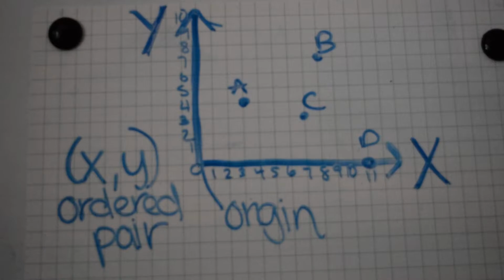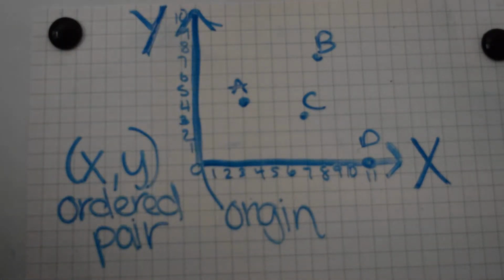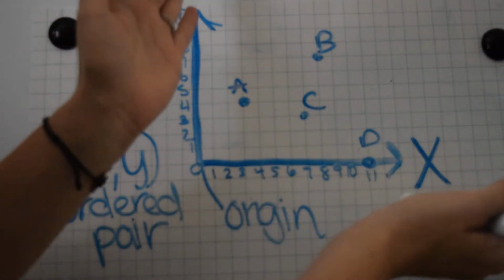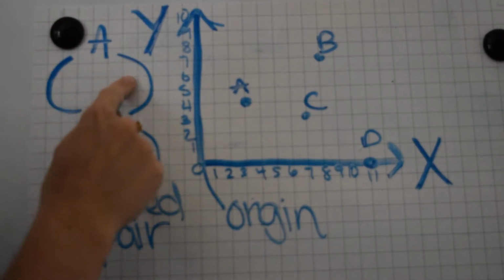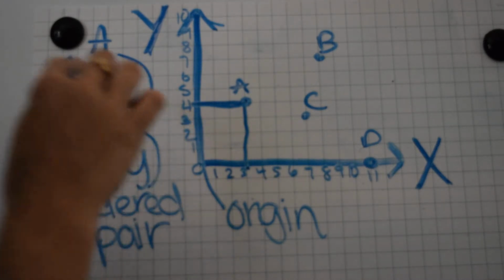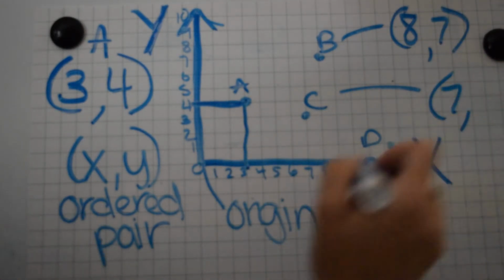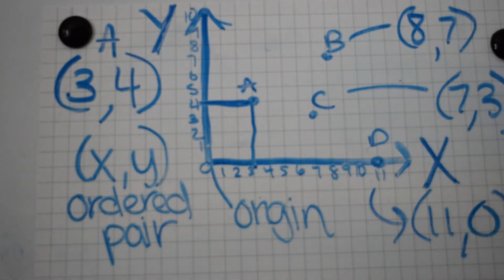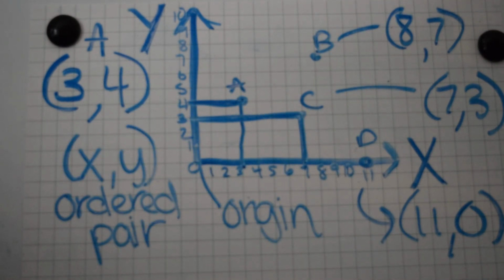Ordered Pairs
This video explains how to graph and locate ordered pairs